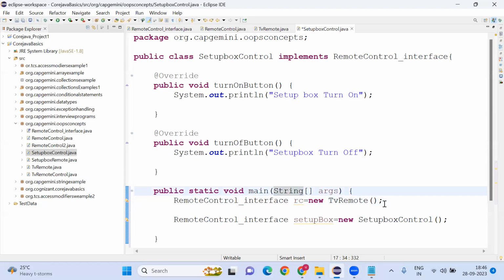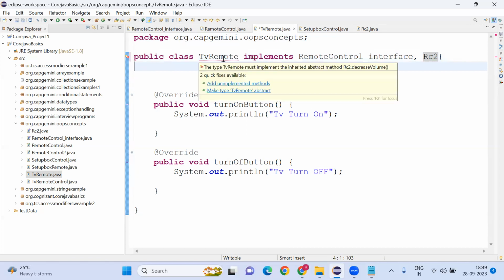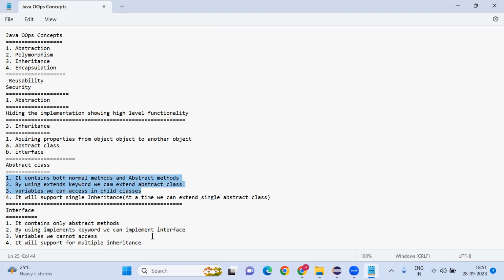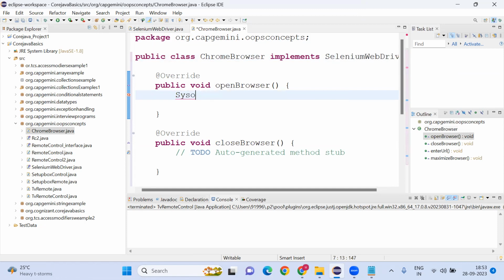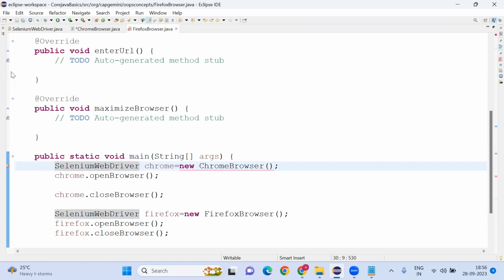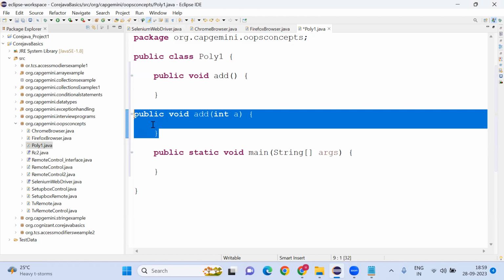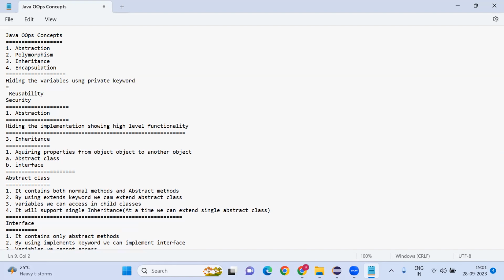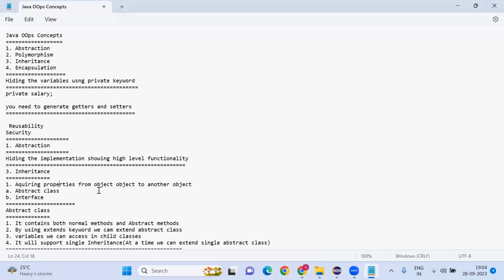Day-8 Core Java Basic Concepts Continue Session 2